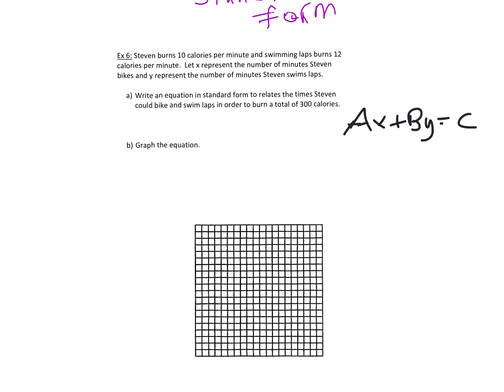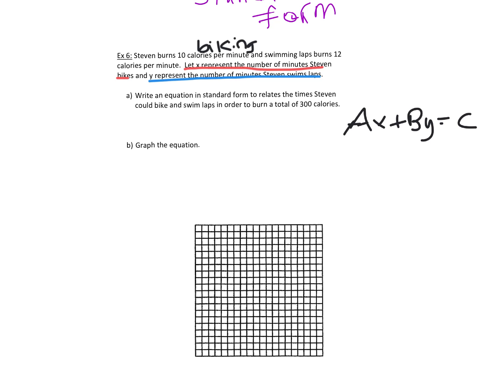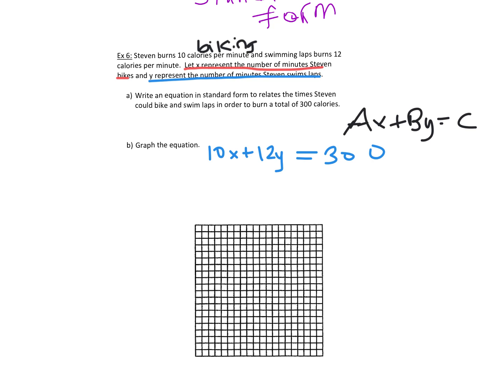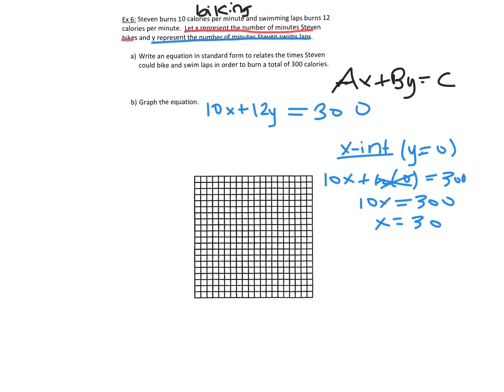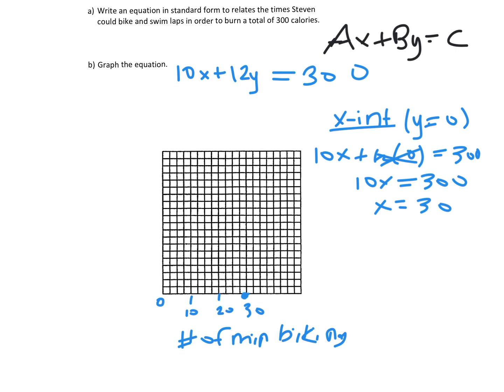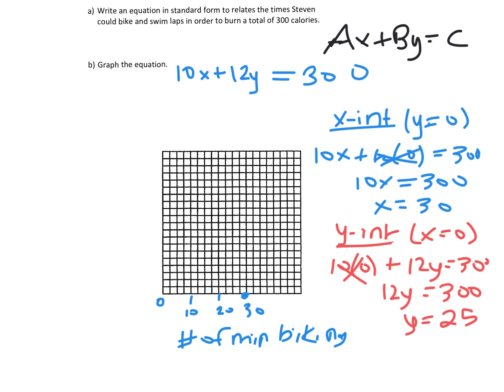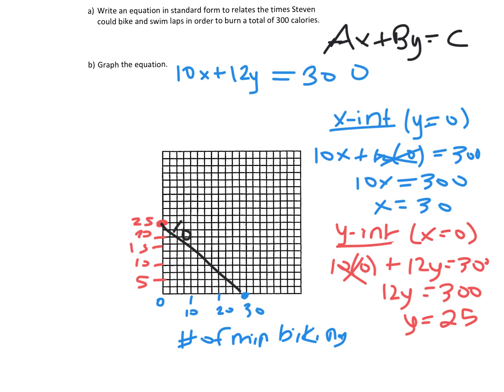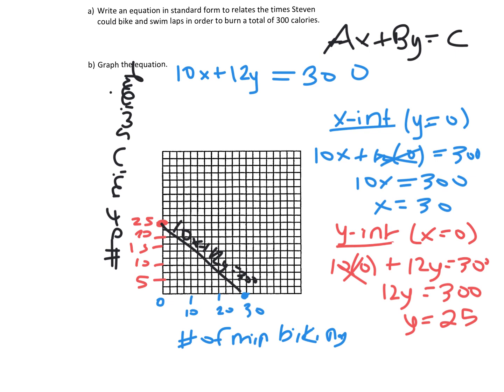Linear 9 notes Copy-1